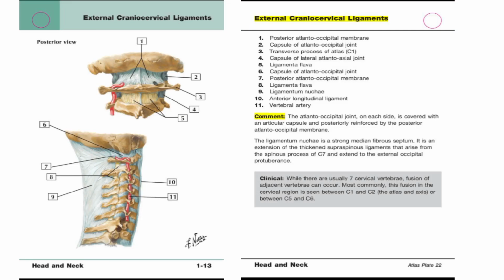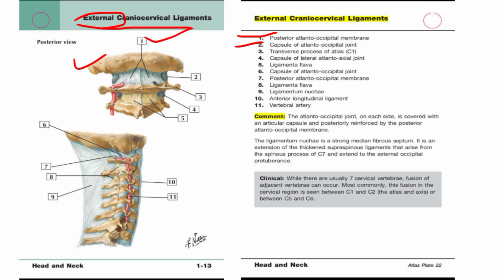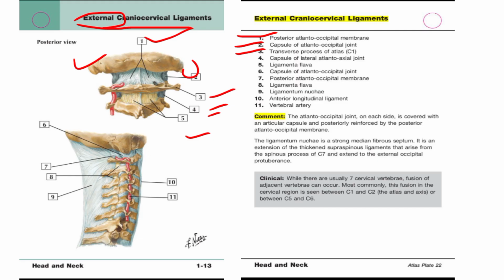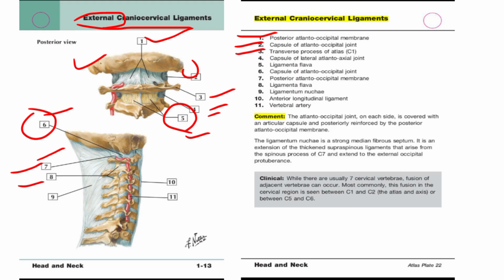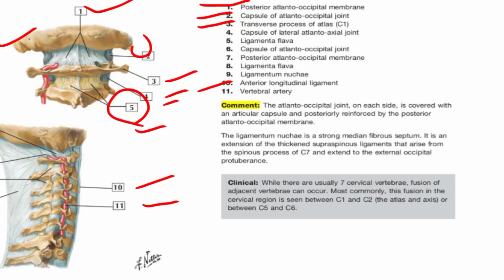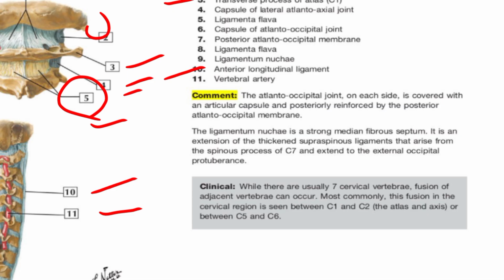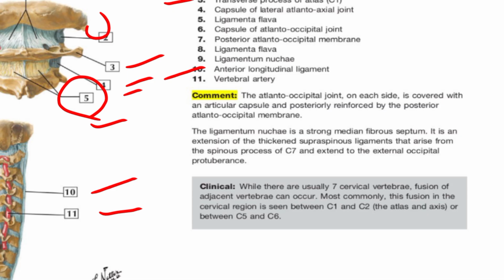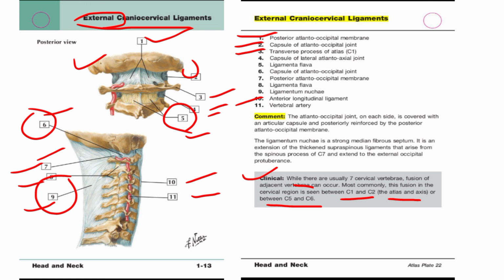Let's See Insights of External Cranio-Cervical Ligament By Dr. Areej Fatima PT